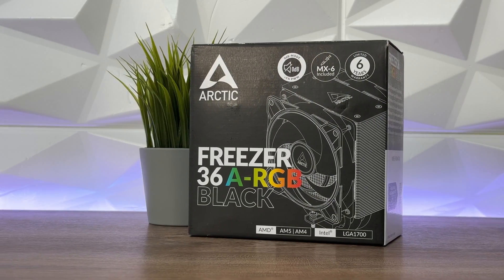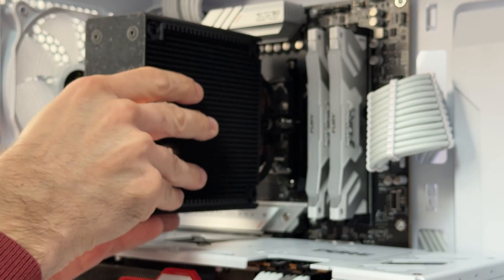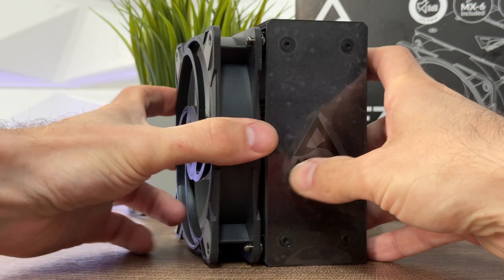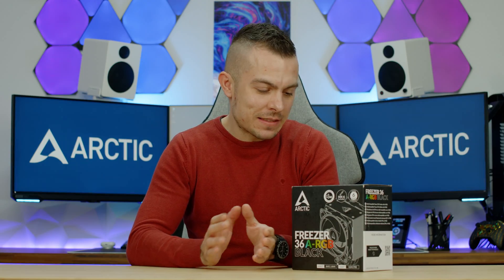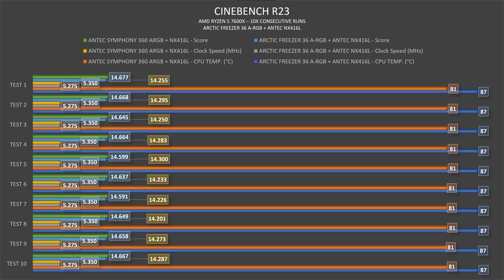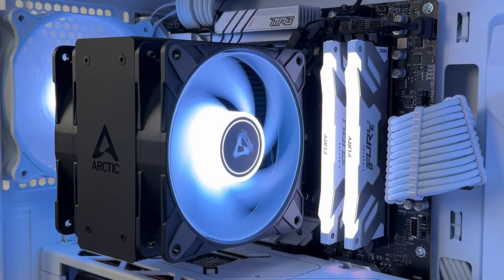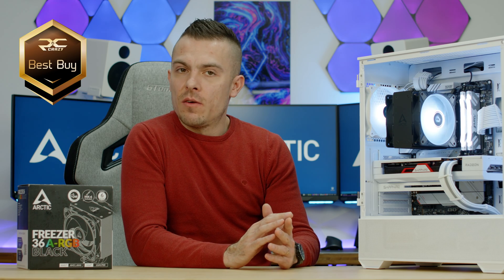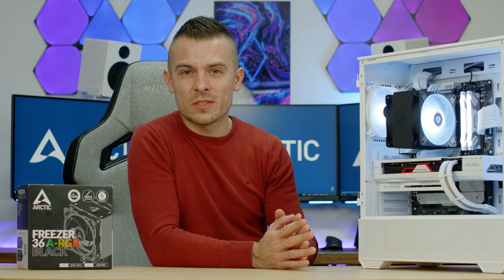ARCTIC FREEZER 36 A-RGB - THERMALS, REVIEW, TUTORIAL!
Quite a refreshing approach and something completely new in the CPU tower cooler department. This is the all new ARCTIC FREEZER 36 A-RGB that comes in black and white. Two P12 PWM PST A-RGB fans to accompany the really solid passive heatsink with a nice subtle design. Check out this video if you are interested in thermals concerning an AMD Ryzen 5 7600X compared to a 360 radiator, then full review with loads of details that you need to know as well as tutorial what brings a huge smile on my face because of a completely different way of placing those fans on the cooler.

►ARCTIC FREEZER 36
►ARCTIC FREEZER 36 CO
►ARCTIC FREEZER 36 (Black)
►ARCTIC FREEZER 36 A-RGB (Black)
►ARCTIC FREEZER 36 A-RGB (White)